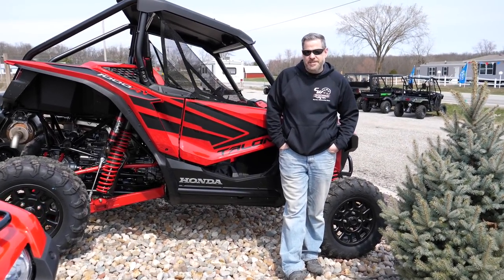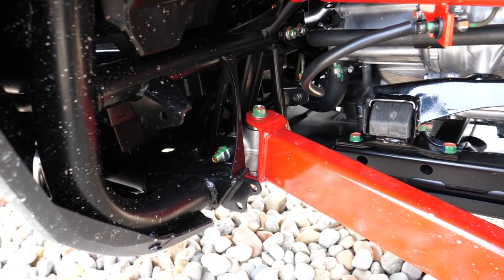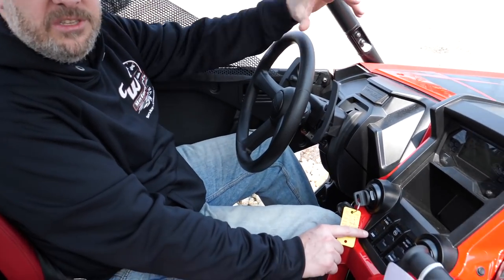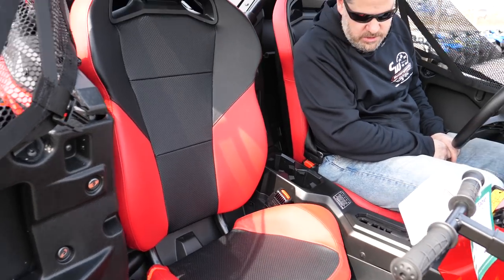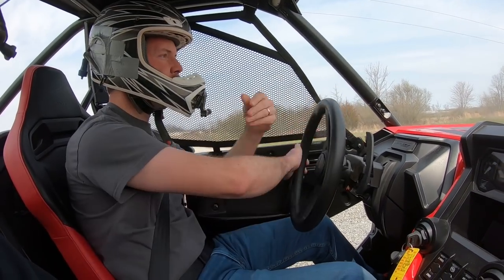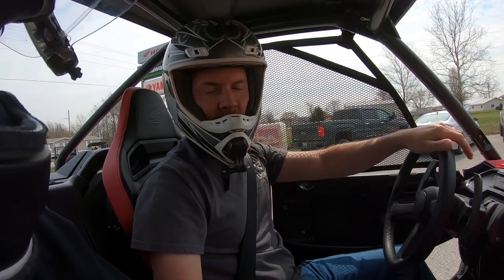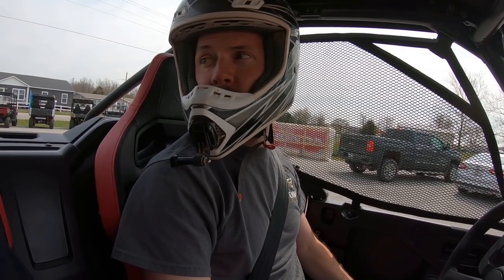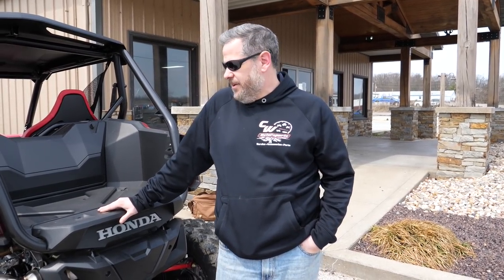Talon Test Drive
At long last we've gotten our hands on a Honda Talon! What do we think? You'll just have to watch to find out...

Many thanks to Car Corral for letting us test drive their new Talon!